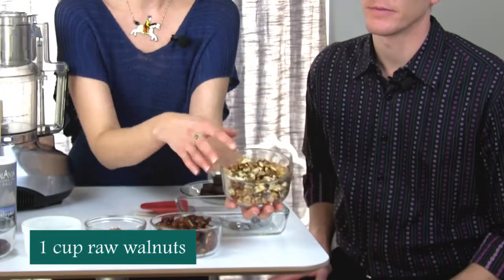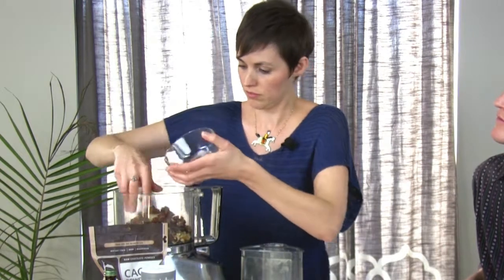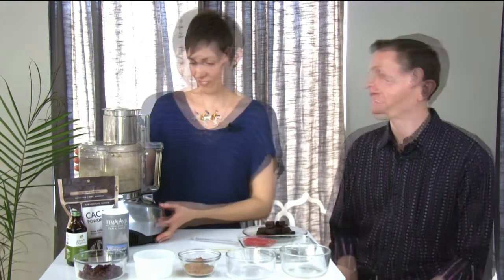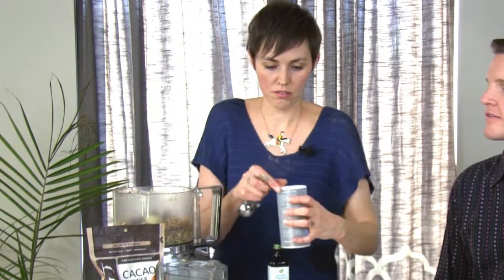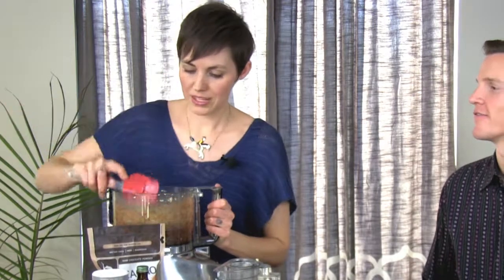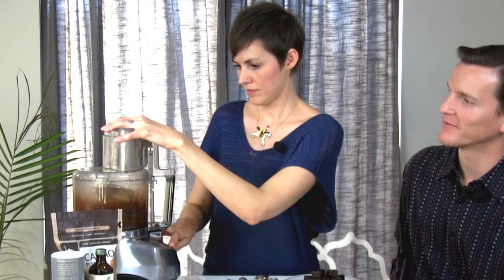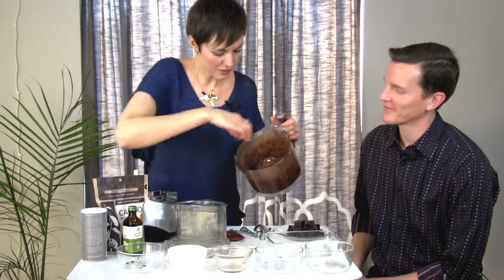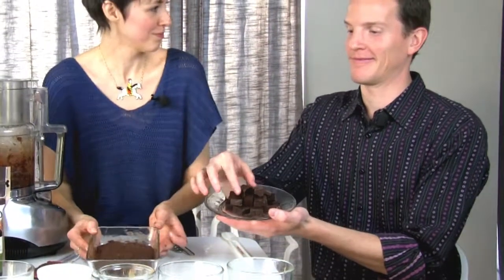Denver Nutrition Specialist Raw Fudget Recipe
http:/inspiredlivingproductions.com - Heather Braaten shares a quick and easy recipe with Dr. Jared Gruhl on making a healthy raw fudge great for holidays and parties.  Video by Inspired Living Productions.